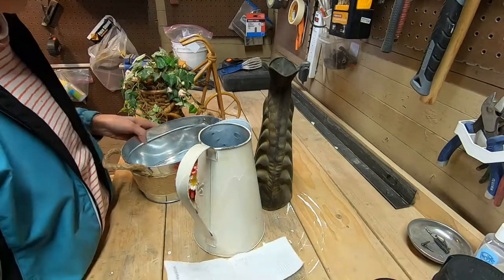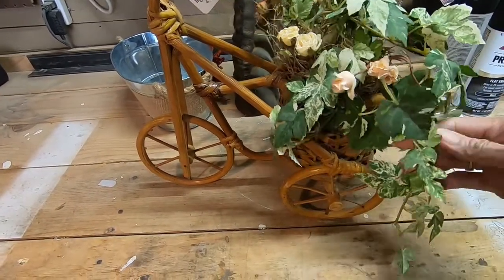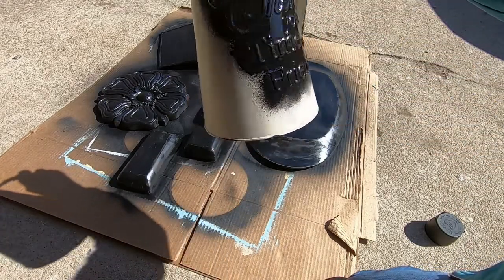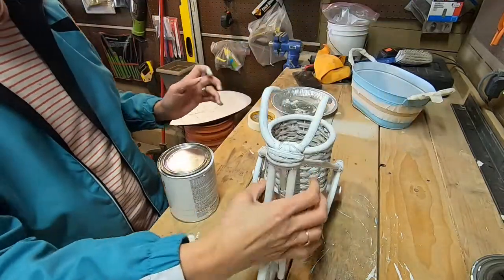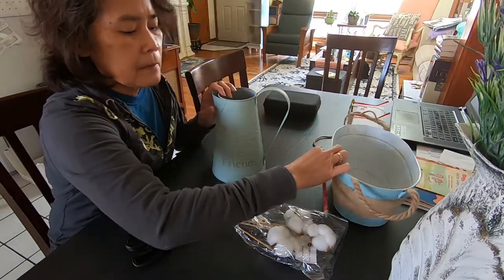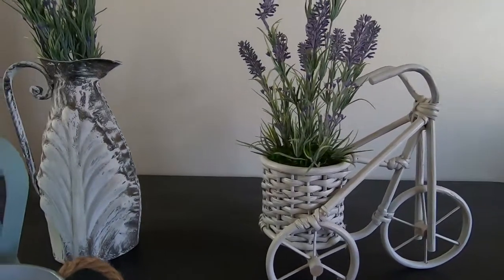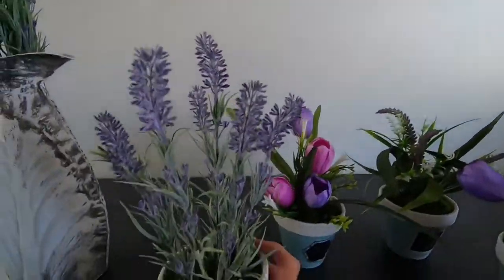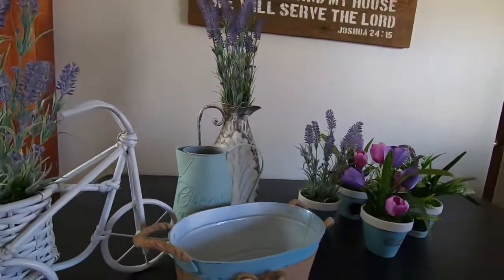Thrift store finds to Fun DIY Spring Farmhouse Decor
Transforming thrift store finds to pretty Spring farmhouse decor.